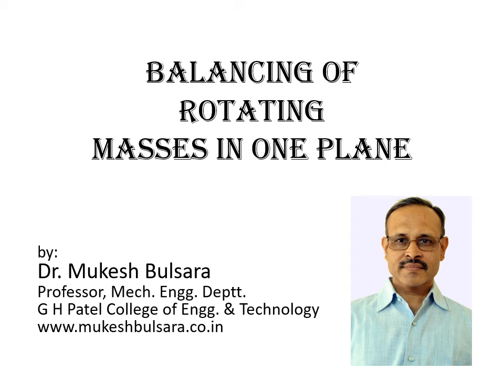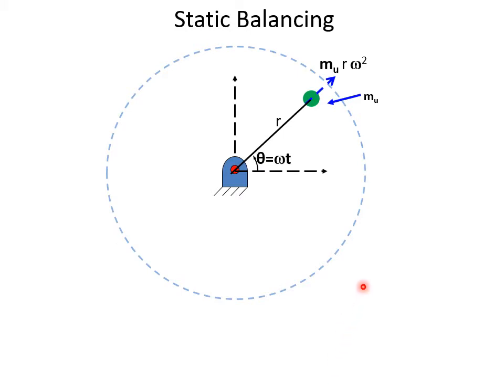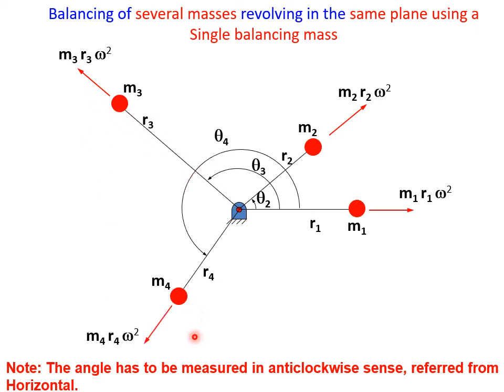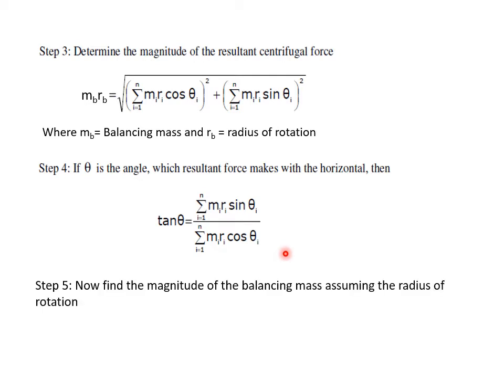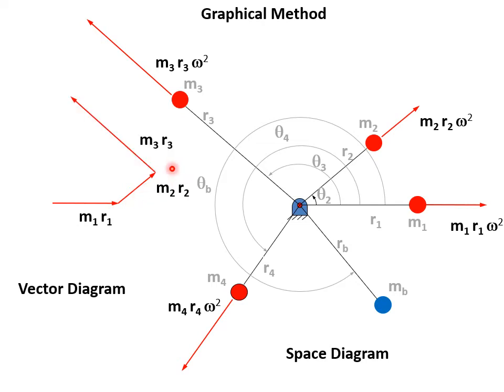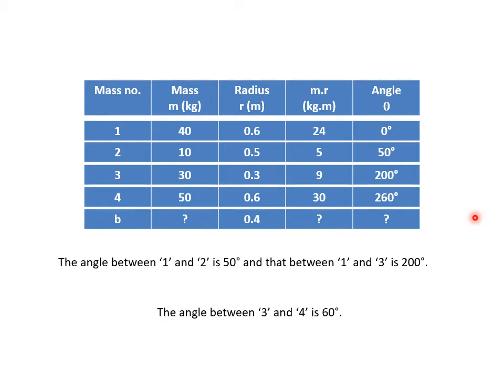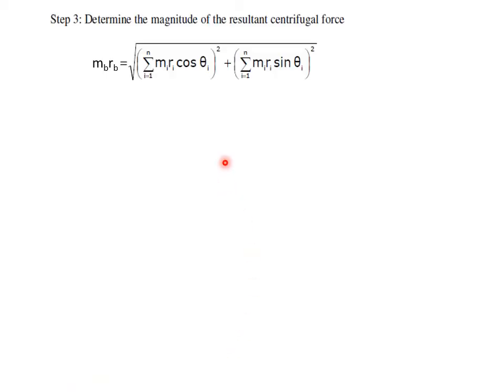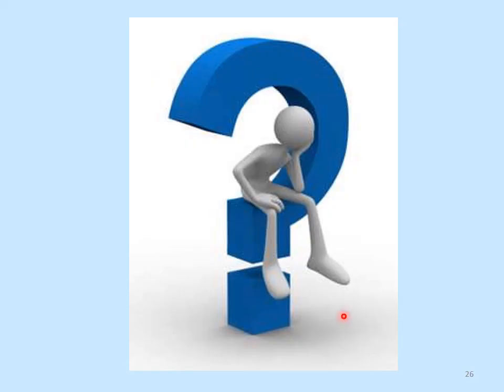Static Balancing of unbalance mass in one plane